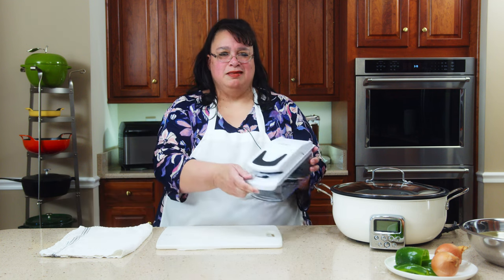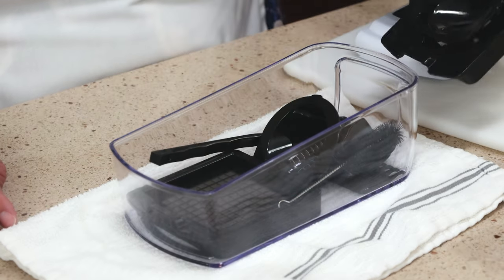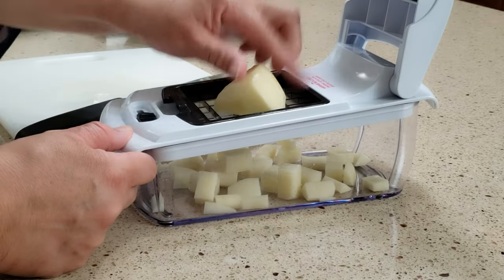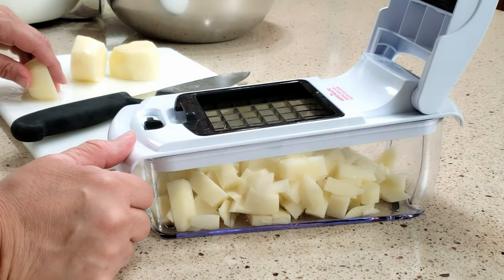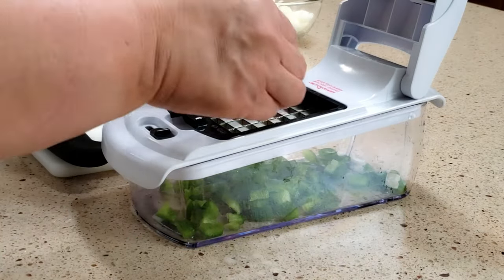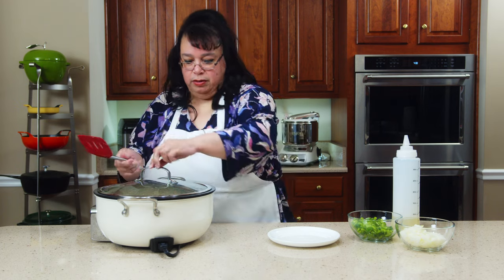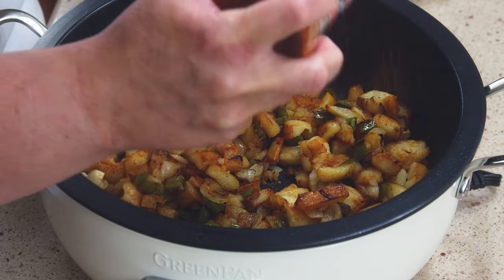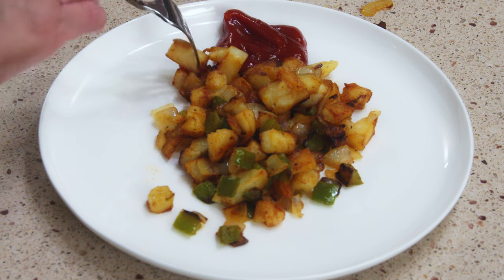Chop & Cook: Fullstar Vegetable Chopper Review | Breakfast Potatoes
🌟Chop & Cook: Full Star Vegetable Chopper Review - Breakfast Potatoes Recipe! 🥔🍳In this video, we're putting the Full Star Vegetable Chopper to the test as we prepare a delicious breakfast dish - crispy breakfast potatoes!

KITCHEN PRODUCTS USED IN THIS VIDEO:
Vegetable Chopper
Electric Skillet
Amy's Favorite Silicone Spatula Turner

Join Amy from AmyLearnsToCook as she demonstrates how this handy kitchen gadget can save you time and effort in the kitchen. We'll walk you through the chopper's features, show you how it works, and share our honest review. Don't miss out on this tasty recipe and helpful review! 😋

If you enjoy our content, please give this video a thumbs up 👍, leave a comment 💬, and don't forget to subscribe and hit the notification bell 🔔 for more cooking tips, kitchen gadget reviews, and mouthwatering recipes from AmyLearnsToCook! 🍽️🥗

00:00 Introduction
01:02 Fullstar Vegetable Chopper
03:14 Dicing Potatoes in the FullStar
05:29 Onion Chopper
06:27 Bell Pepper Chopper
07:04 GreenPan Electric Skillet
08:18 Breakfast Potatoes Recipe
11:35 Fullstar Vegetable Chopper Review